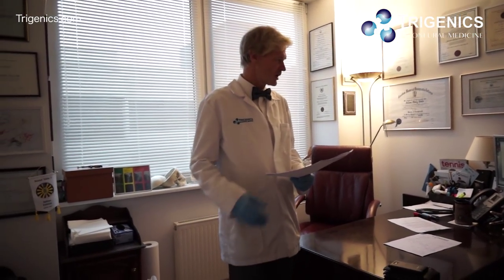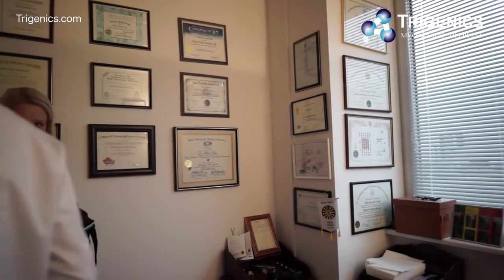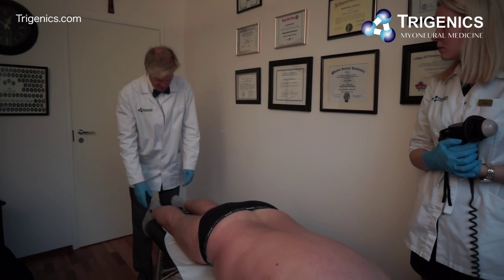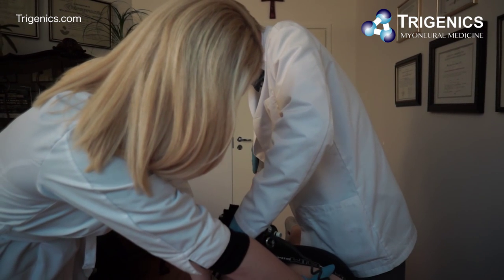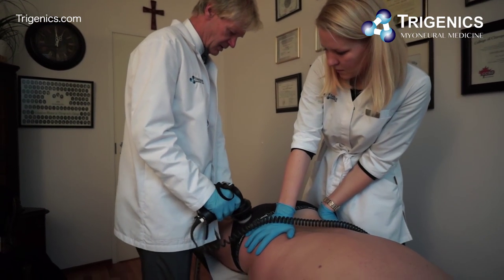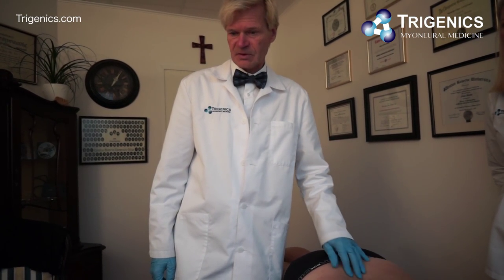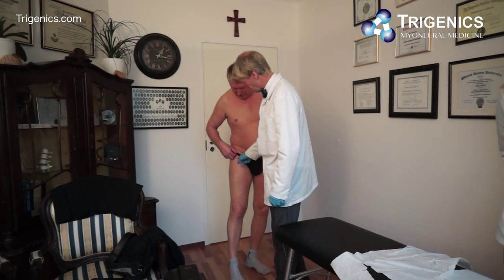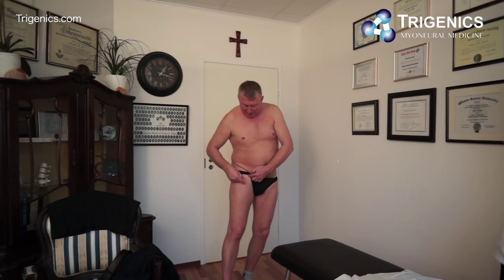TRIGENICS CASES: Hip & Lower Back Special Procedure. Dr. Allan Austin Oolo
Watch Dr. O treat a chronic hip and lower back disc condition using a Trigenics non-surgical operative procedure.